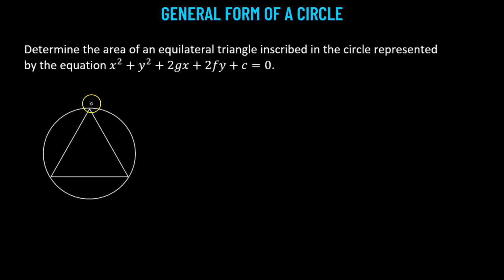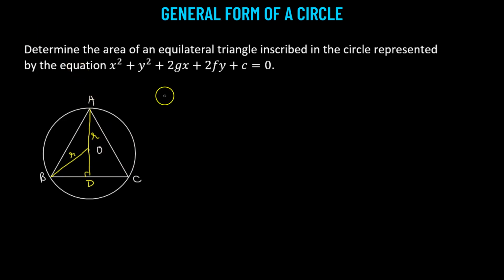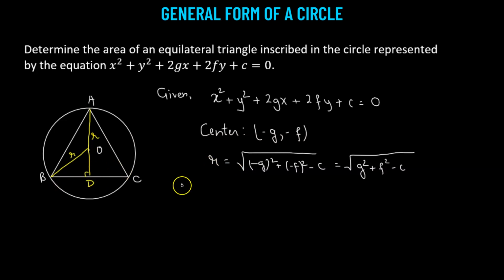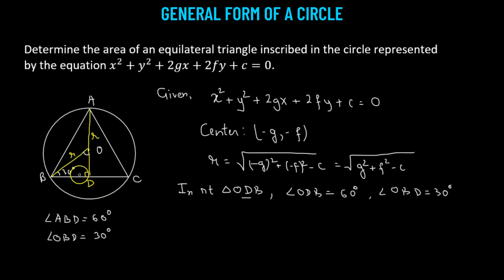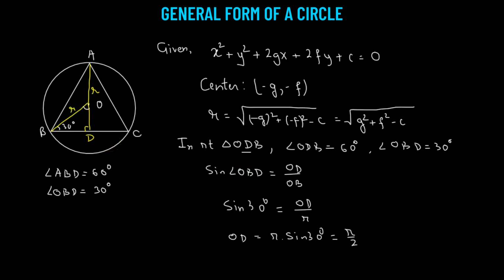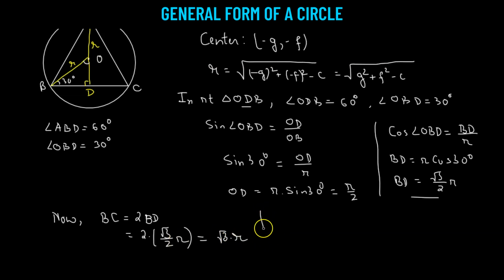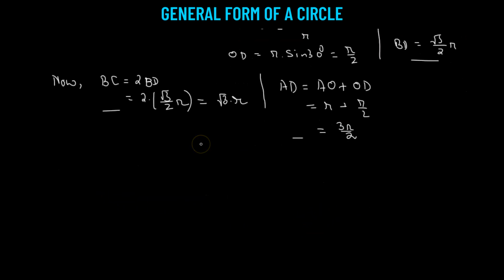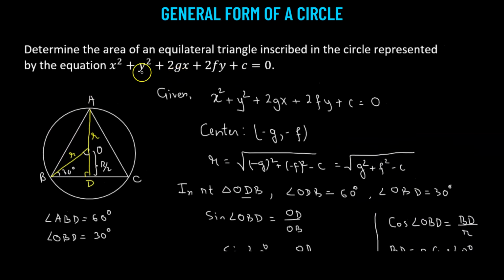41 | Circle | General Form Of A Circle - Worked Out Problem